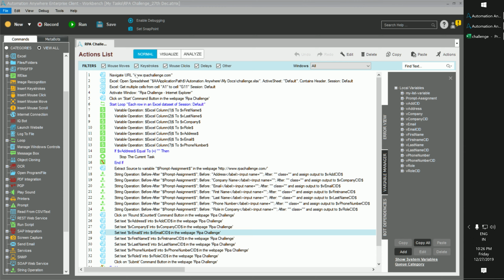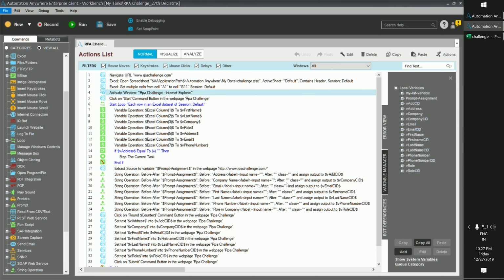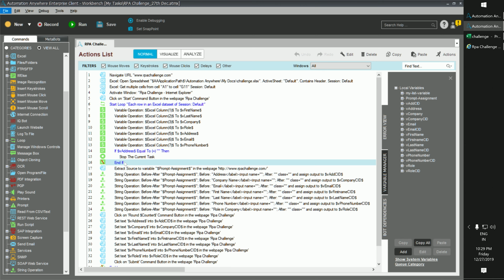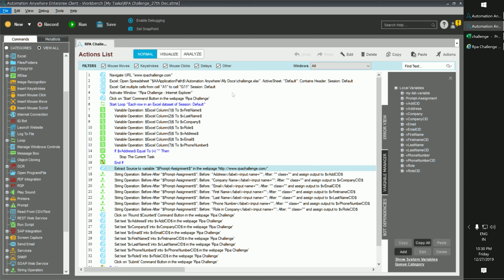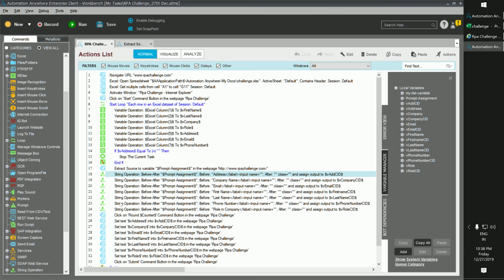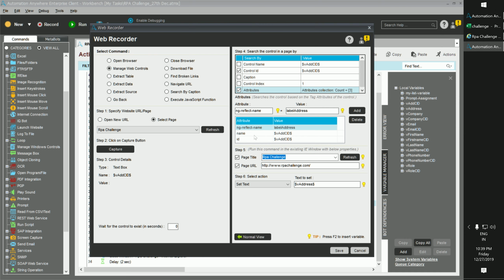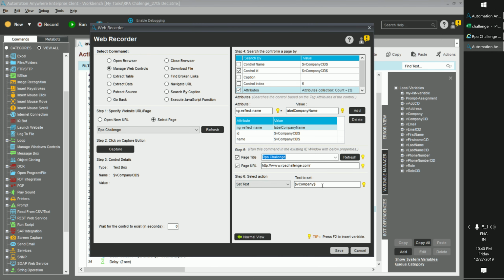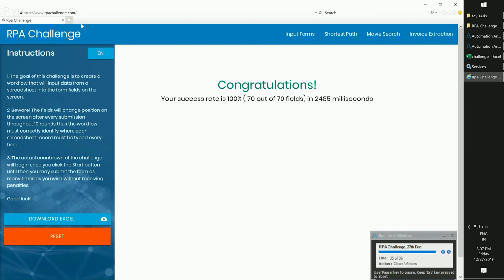How to Solve RPA Challenge || Automation Anywhere || Fastest Time without Scripts || Part #2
Detailed video about the code to complete the RPA challenge in less than 3 seconds